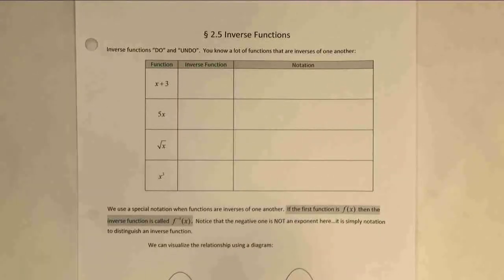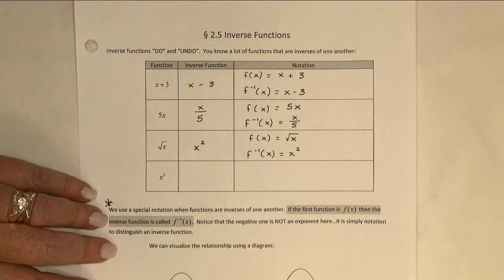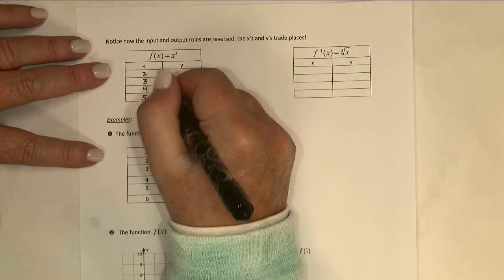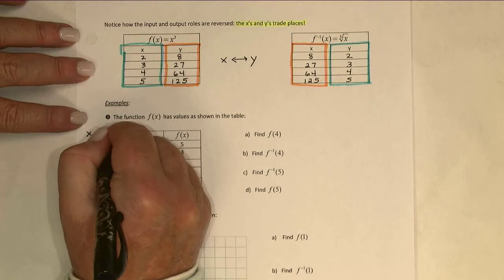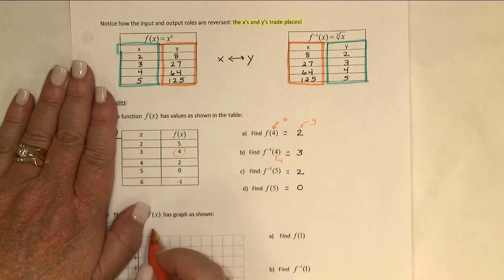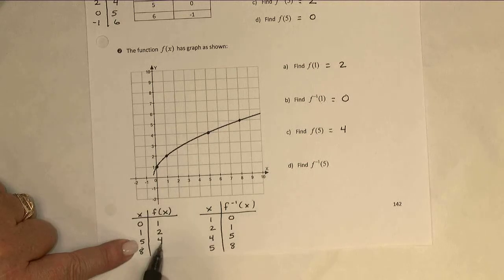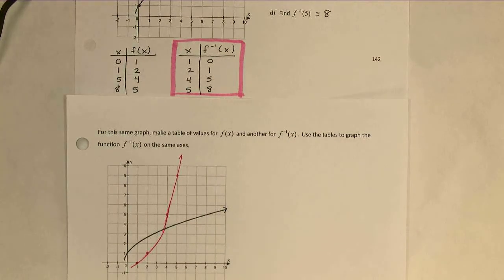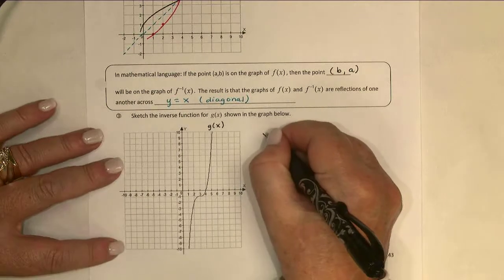MAT 139 3 5AB